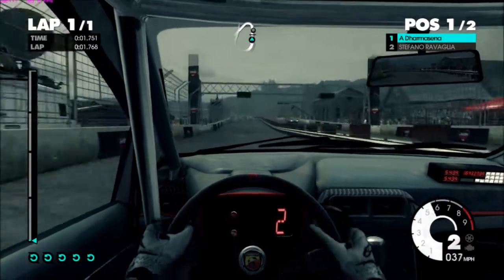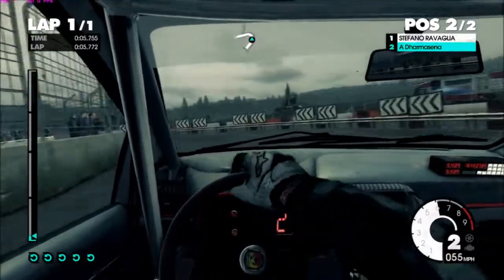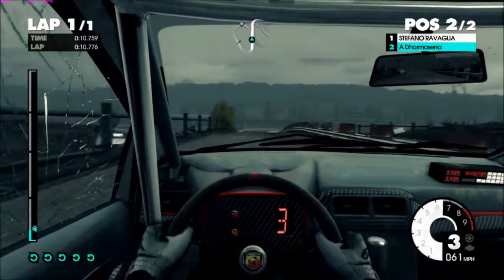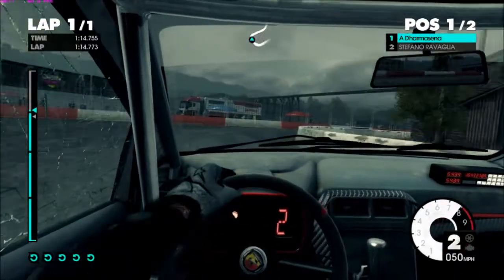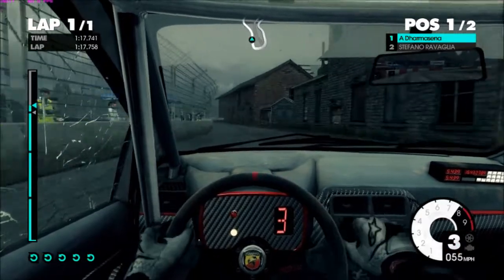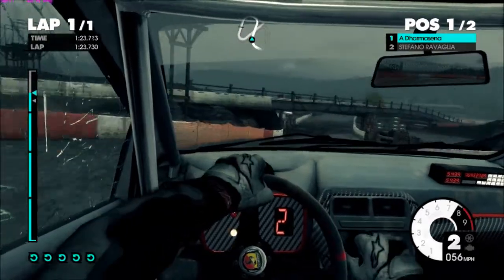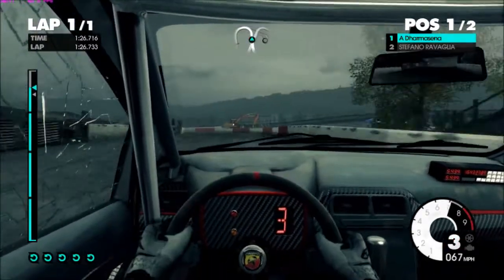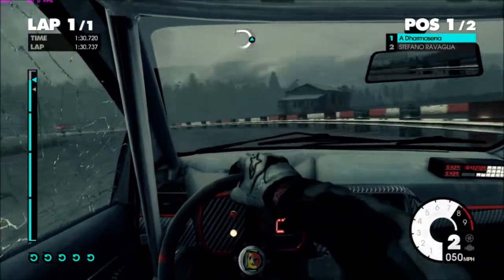DiRT3 Gameplay 005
Started playing DiRT3 and I know I'm late. But I don't have any other proper game to play these days.